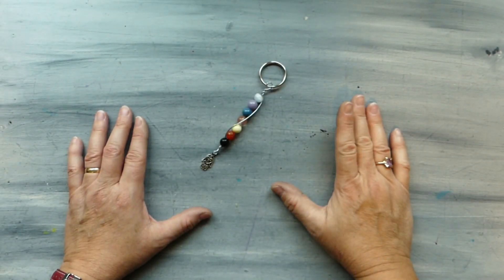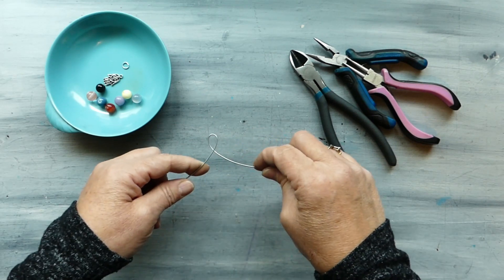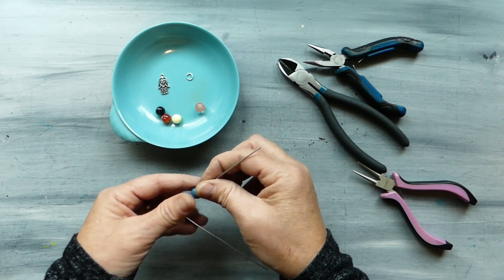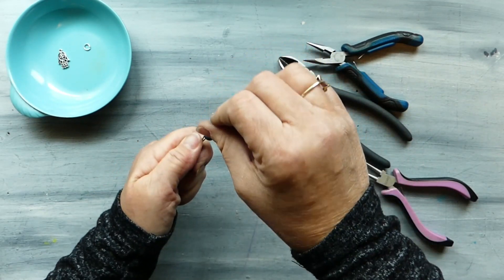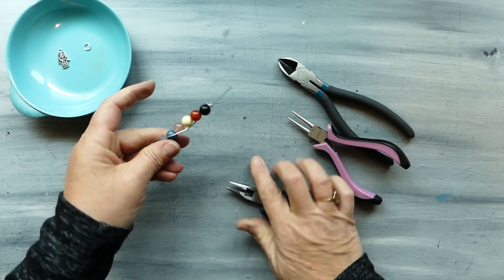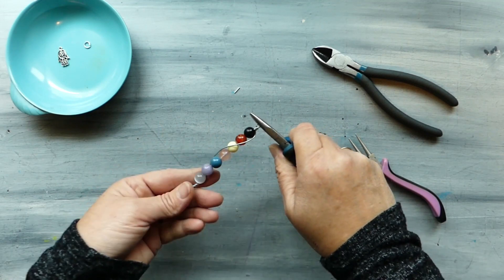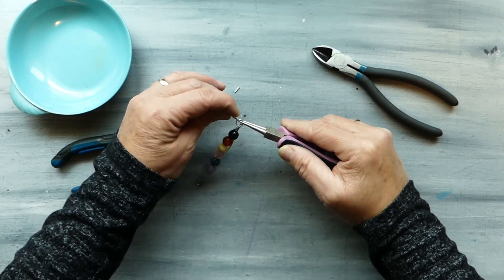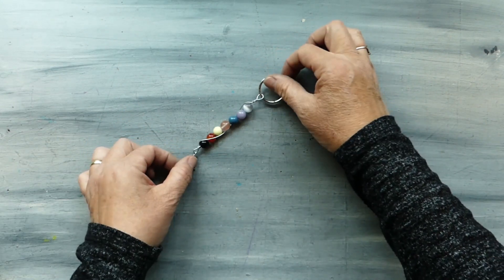How to Make a Beaded Chakra Key Ring Craft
Hey everyone! I'm Laura Ouimet and I am a Canadian Wire Artist and Educator.
For this beaded seven Chakra key ring craft, I chose beads of various colors to represent the the 7 Chakra.
Feel free to use genuine stones and any charms you think are a good fit for your key ring craft project, however any beads you choose will work well for this .
Its really a cute craft and comes together quickly. I've been incorporating the Chakra theme into my art for a couple of years and if you find that this interests you there is loads of information either on the internet. There are countless books on the topic out there too!
I loved making these and I hope you do too!

I'm very excited to have some of my You Tube projects up on my Website. By making a purchase from my Website, you are making it possible for me to continue to make fun content for my YouTube Channel. If you'd like to generously by me a coffee, it just helps me out a little bit so I can continue to create great, wire projects. Here's a link where you can do that,
Every coffee purchase goes back into helping me build my business and make great content for you!
If there's a project here on my YouTube Channel that holds your interest and you don't see it on my website, don't hesitate to reach out to me for more info on it!
Custom orders are always welcomed!

Laura💗